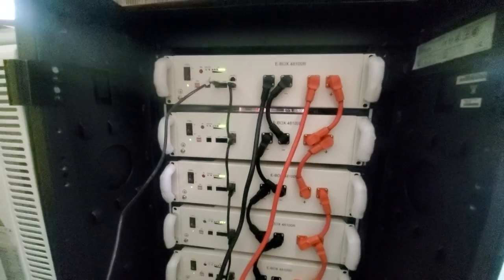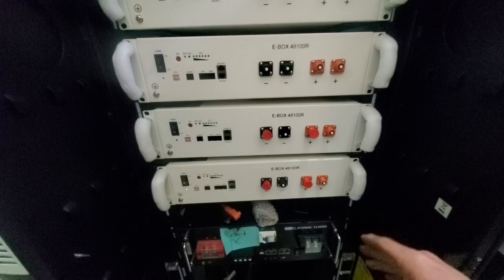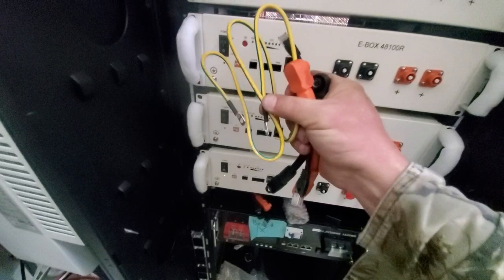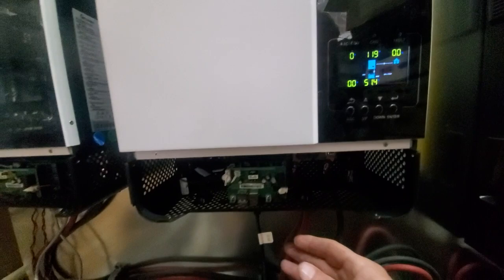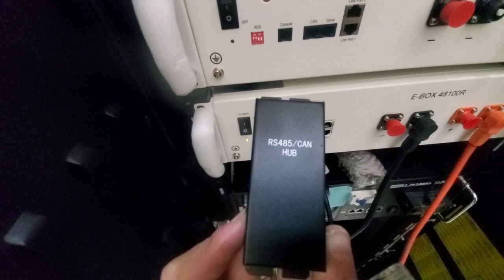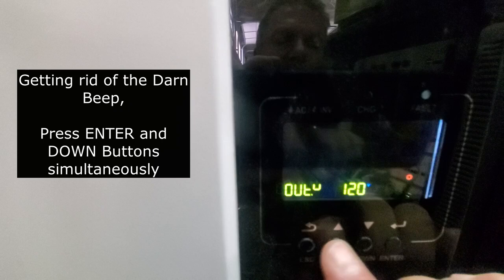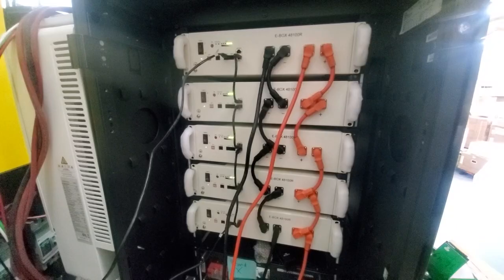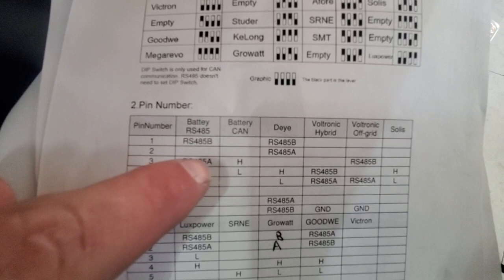PYTES 5.1kwh 48V Rack Mount LiFePO4 battery configuration GROWATT off grid Inverters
I demonstrate the Battery, talk about advantages & limitations of LiFePO4 batteries,  show you show to set up split phase on the Growatt Inverters as well as multi unit BMS communication directly between battery and inverter without any CAN Bus or RS485 Hubs